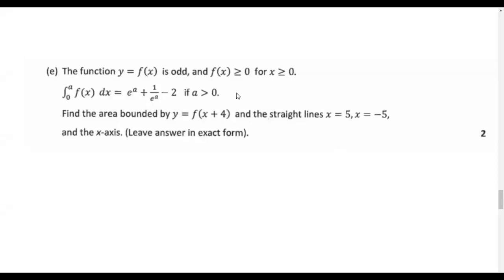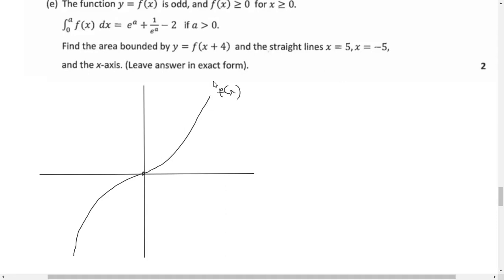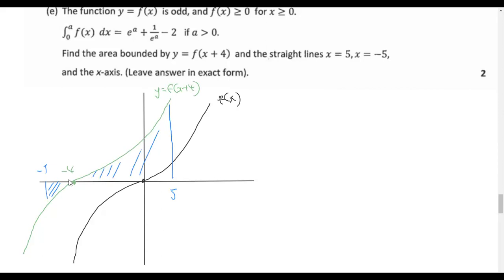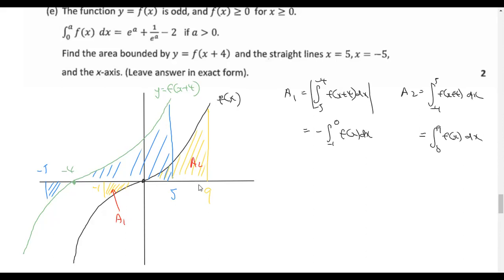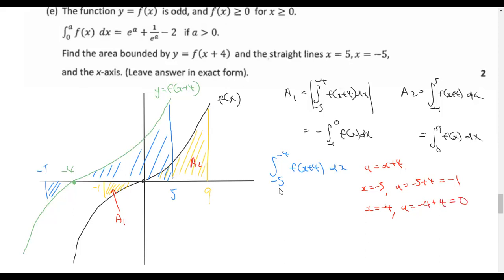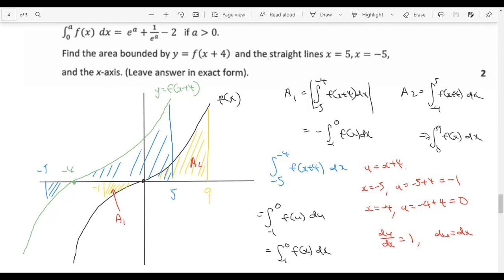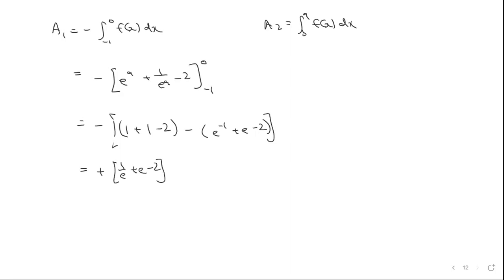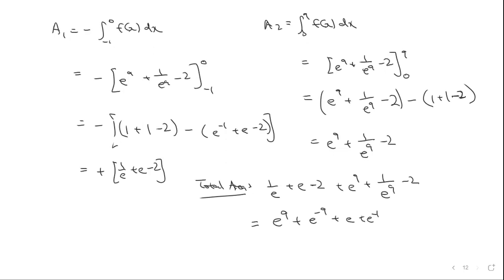Finding the area without the function!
We are asked to find the area bound by a function, without being provided the specific function.

This is an example of the considerations and way to approach an abstract question.

Any errors, please leave a comment to let me know. Thanks!